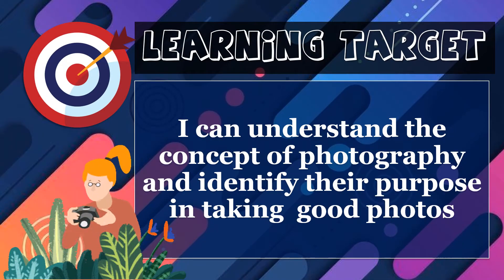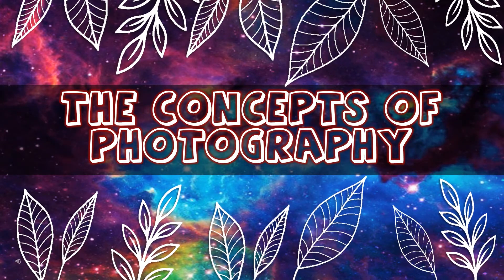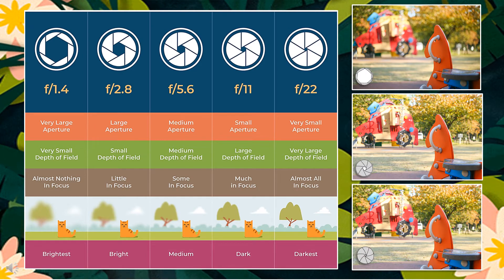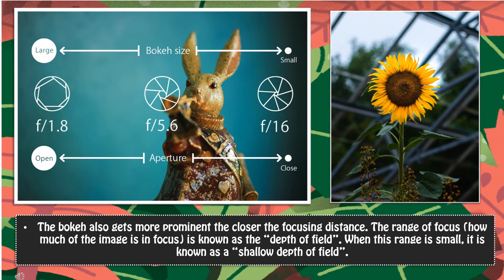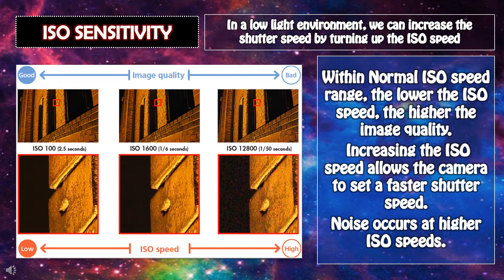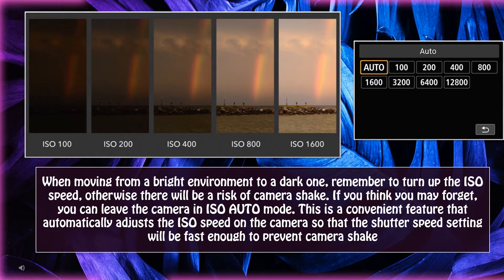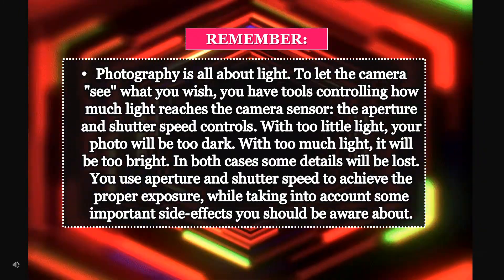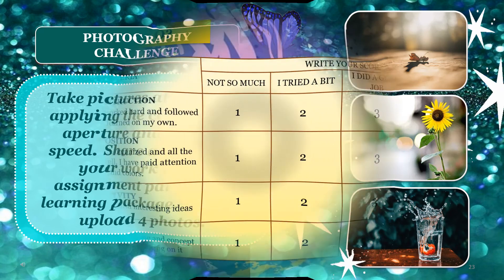Concepts of Photography